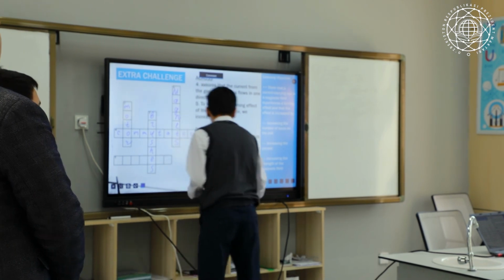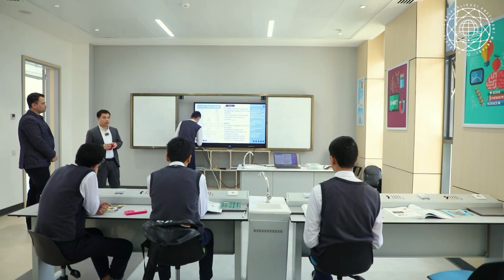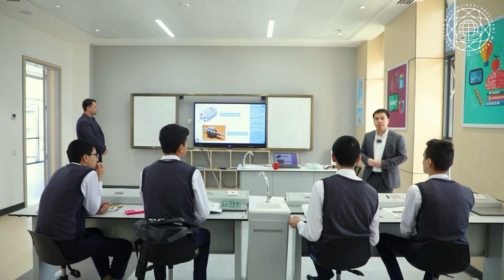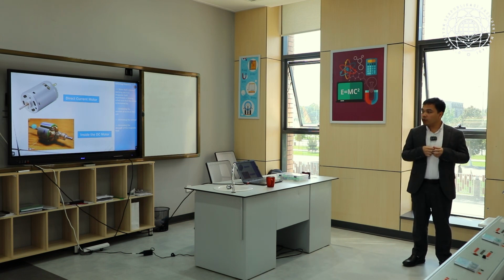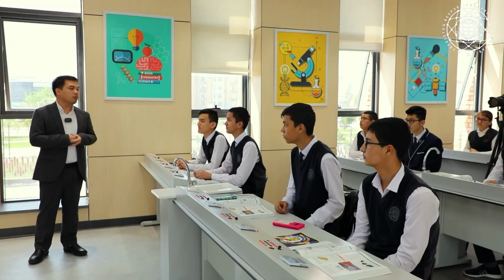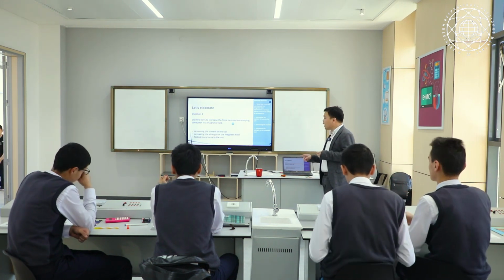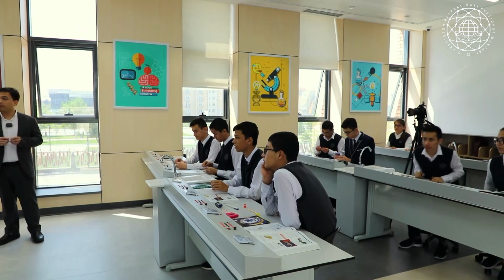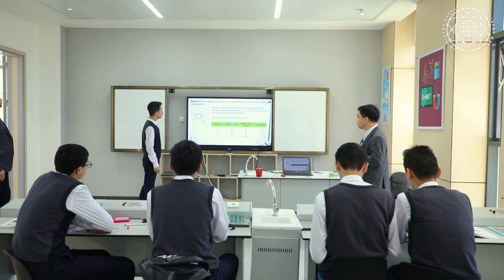Qarshi shahridagi Prezident maktabi Fizika fani o'qituvchilarining kundalik darslaridan havola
Qarshi shahridagi Prezident maktabining Fizika fani o'qituvchilari Frank Pacala va Otabek Xushnazarovlarning kundalik darslaridan yozib olingan videolavhani e'tiboringizga havola etamiz.